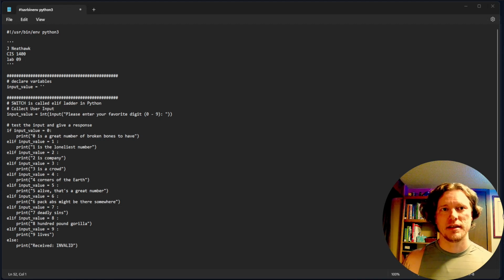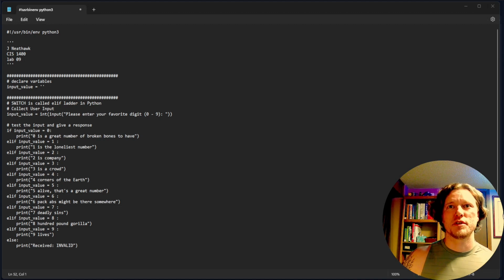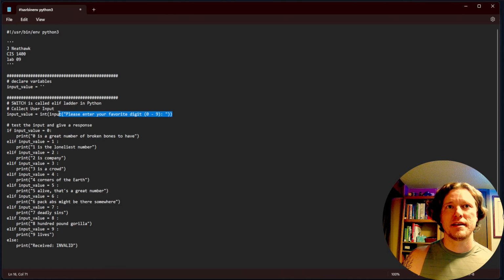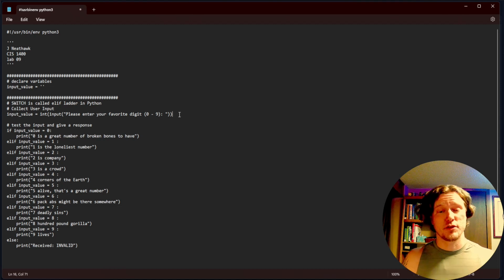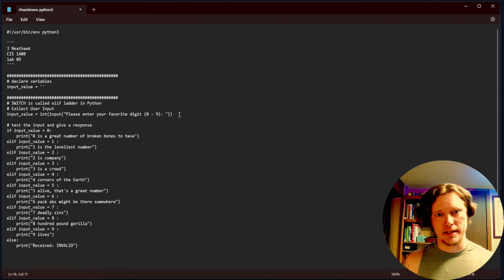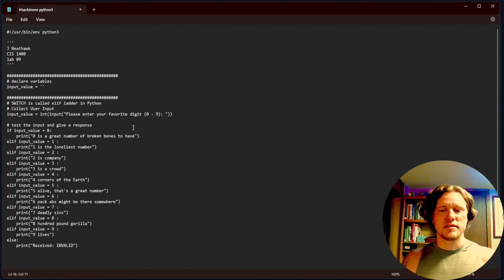Intro to Python - Lab 09 - Bug Fix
here's a long elif ladder with some bugs you need to fix